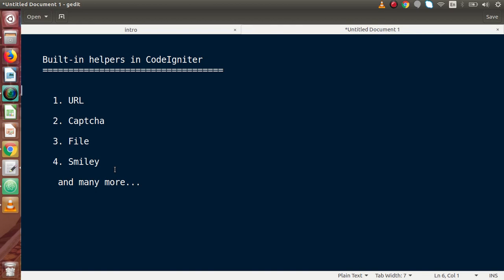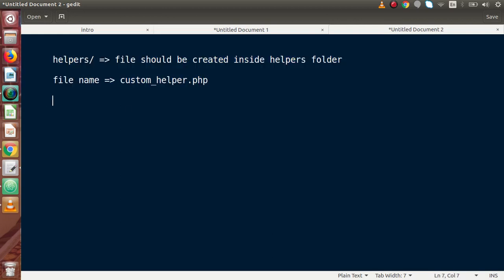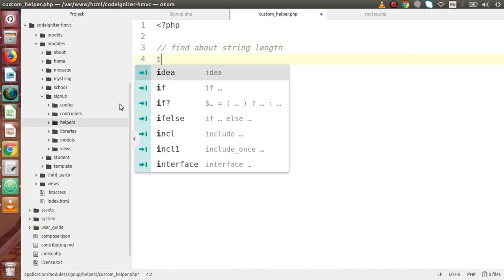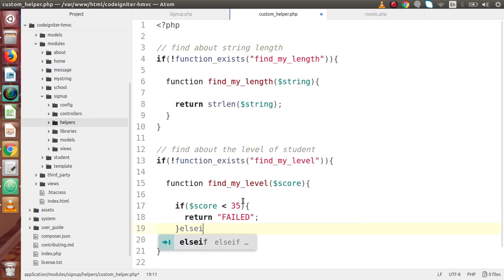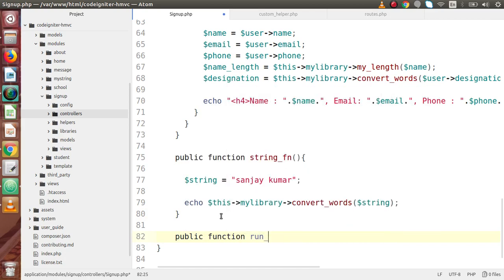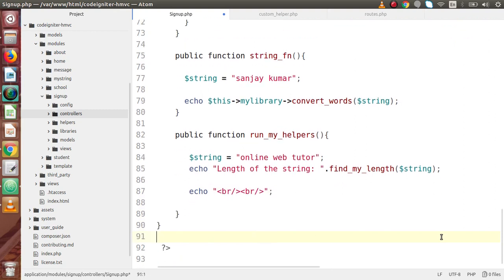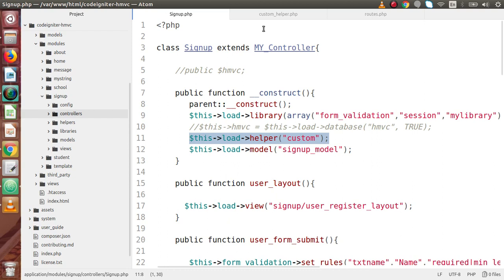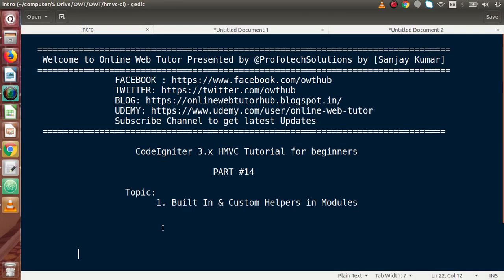Learn CodeIgniter (v3.1.10) HMVC Tutorials for Beginner #14 - Built-in & Custom Helpers in Modules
BUILT IN & CUSTOM HELPERS  IN MODULES

learn codeigniter hmvc development from scrtach,
codeigniter hmvc beginners tutorial,
online web tutor codeigniter hmvc tutorial,
online web tutor,
hmvc codeigniter